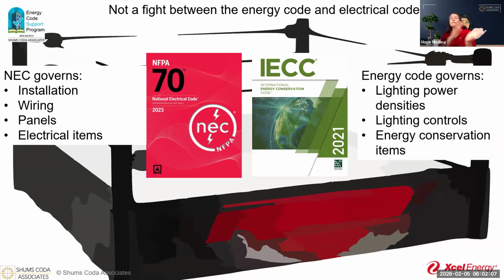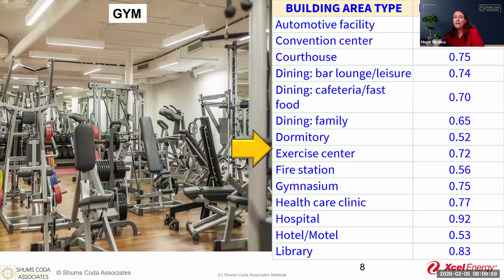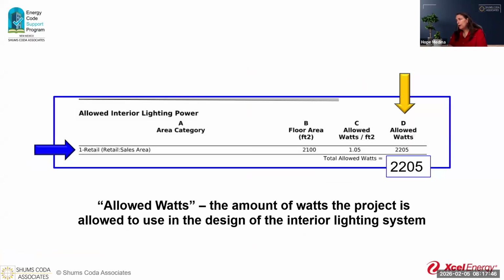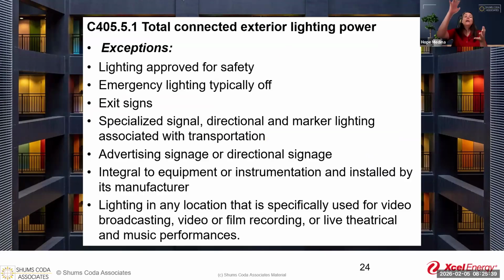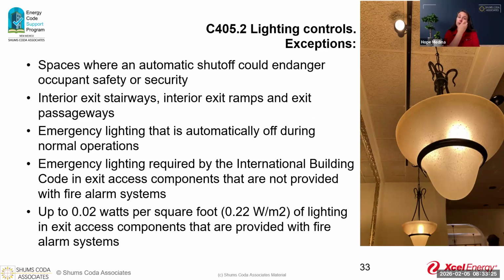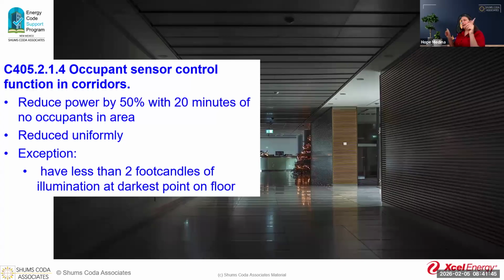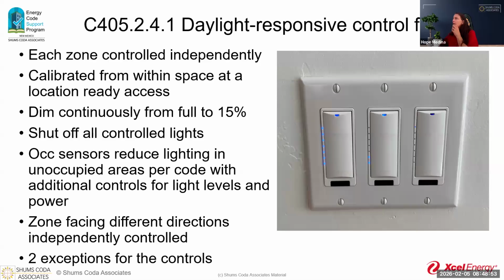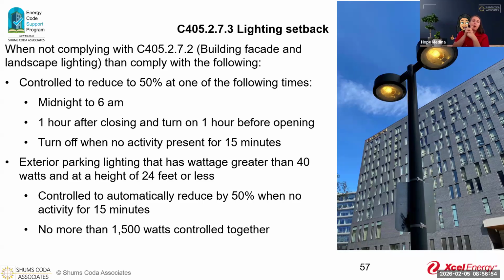Plan Review Series: Interior Lighting, Exterior Lighting and COMcheck